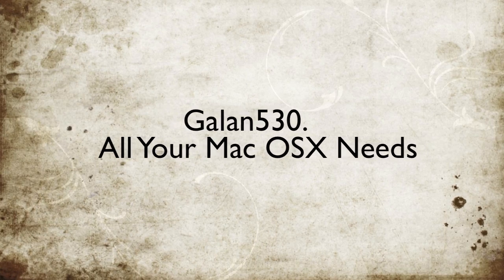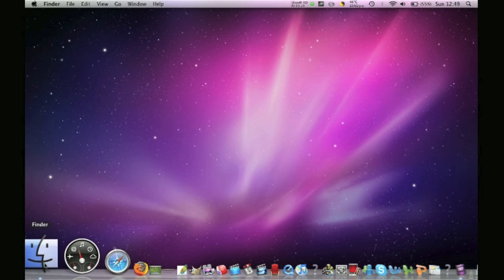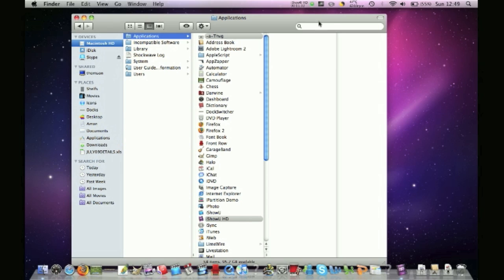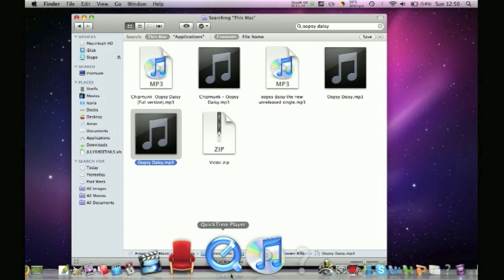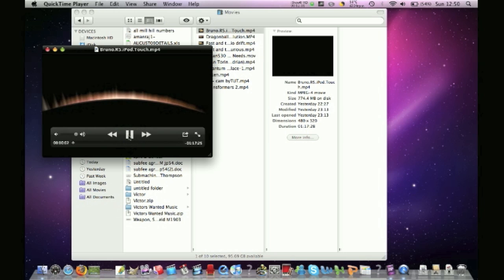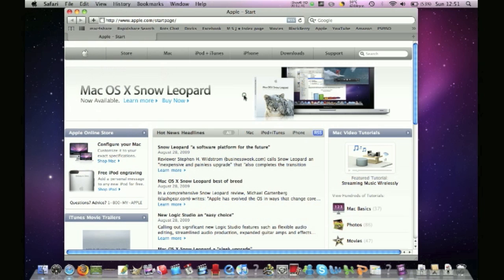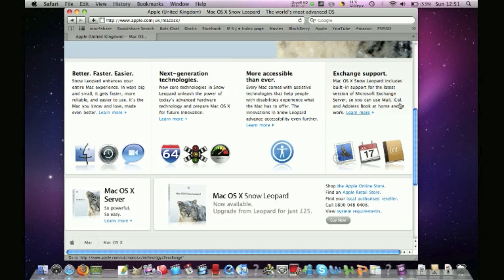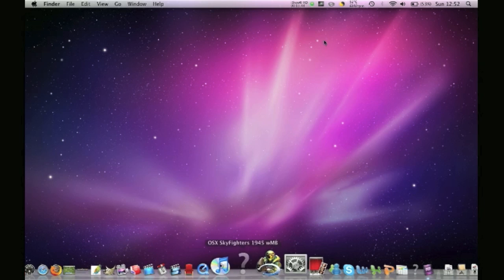Mac OS X Snow Leopard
*PLEASE READ THE DISCRIPTION , I FORGOT 1 THING*

Hey guys , i forgot to mention something , when you right click on something on the dock , it has a new black-seethrough interface options menu.

The new Mac OS X Snow Leopard review ,